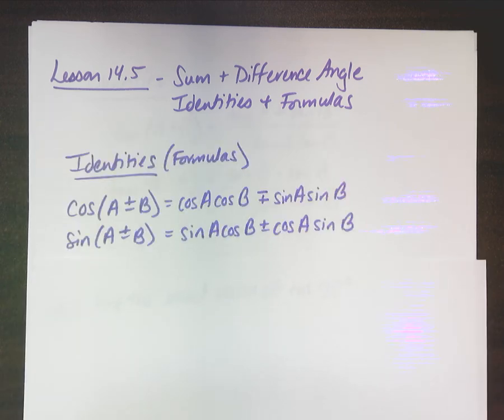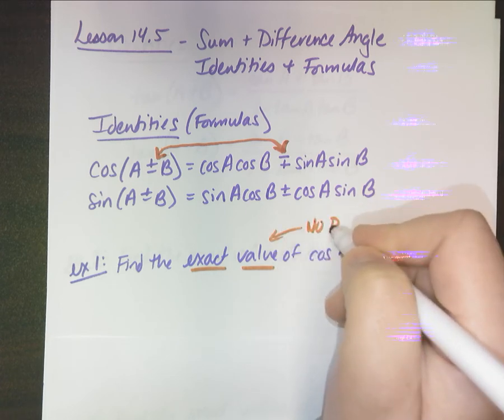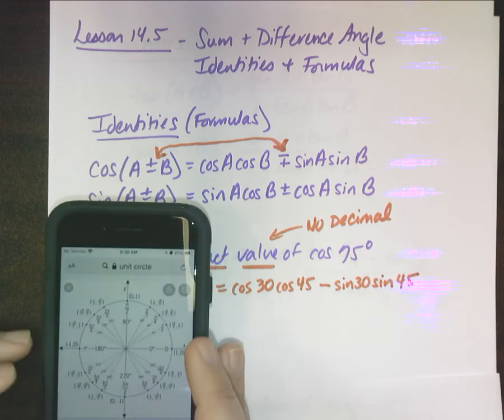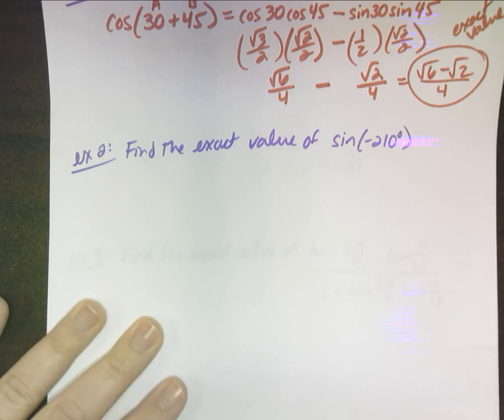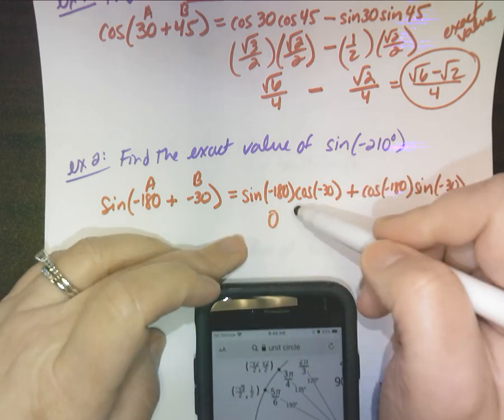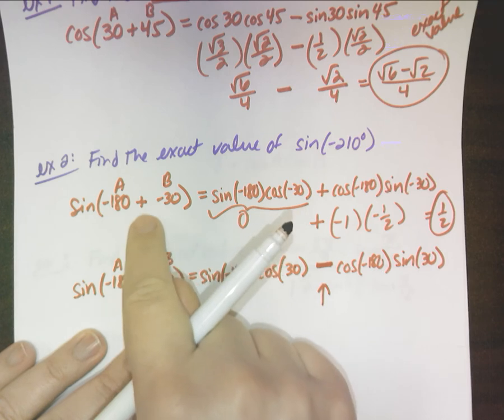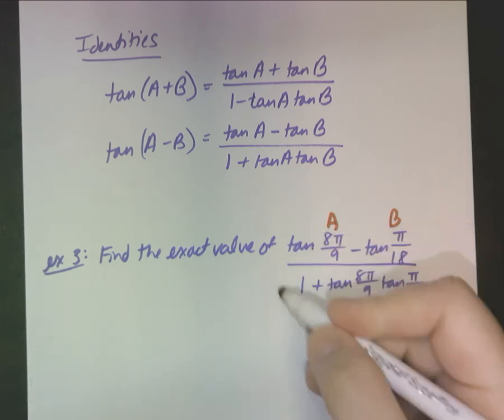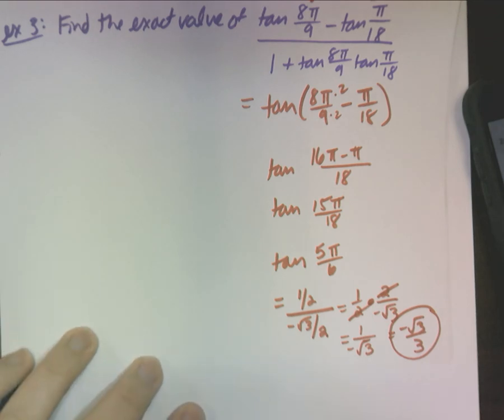PreCalc: Sum and Difference Angle Identities (14.5)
Sum and difference angle identities